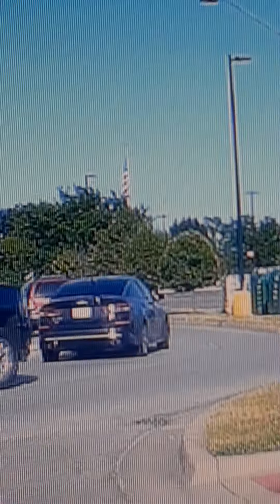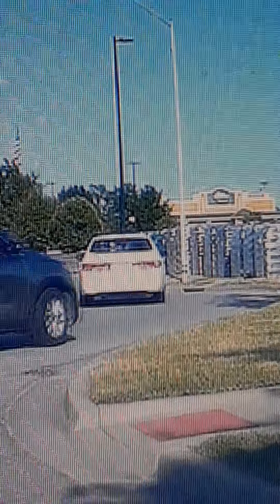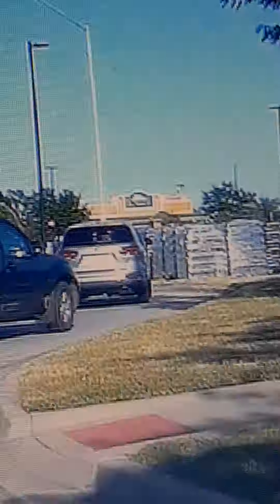Expired temp tags and no plates at all...